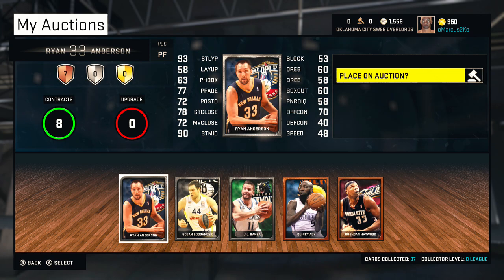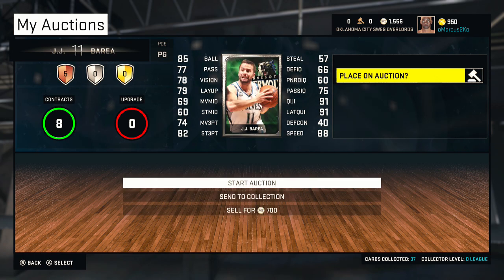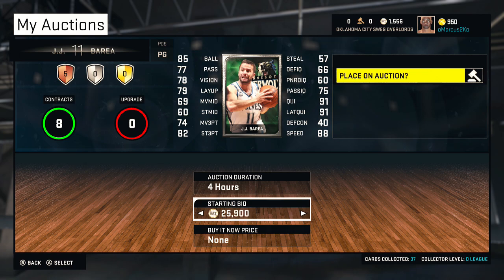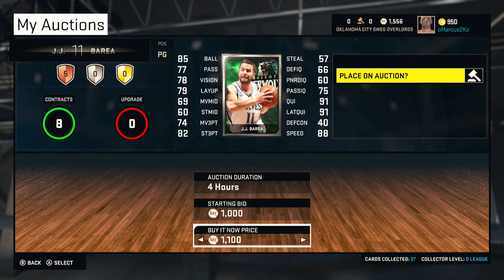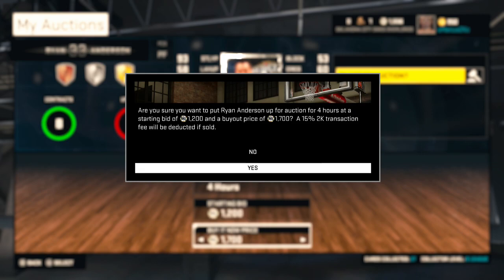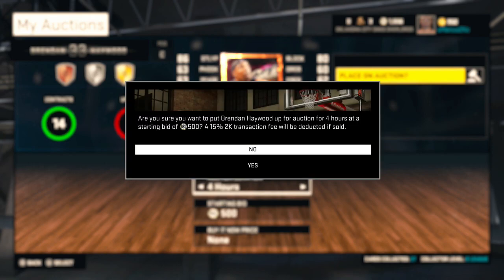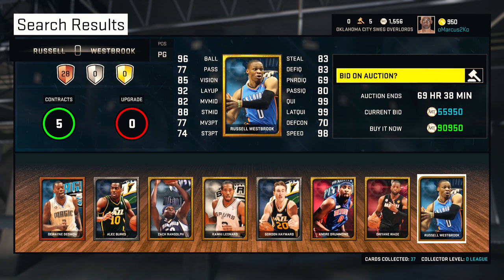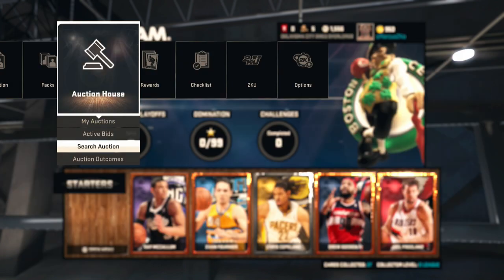NBA 2K15 My TEAM - The Auction House! Getting MT!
I make YouTube gaming videos. NBA 2K15 Crew Mode and My TEAM is the game i play the most on my channel, I play other games too! Such as Madden 15, FIFA 15, EA SPORTS UFC, Call of Duty and Battlefield 4

I am the My TEAM Master!

My channel is for the Die Hard NBA 2K15 Crew Fans and the people who enjoy watching sports gaming.

Enjoy some of my popular videos by watching my playlists in the videos tab.

It really helps my content grow and i appreciate every mouse stroke on that beautiful button so show it some love please. Also leave a like on my video and to comment too. it helps me figure out what content is quality for the best viewers in the world(You Guys).

Recording Equipment: Toshiba Laptop with Windows 8.1(uggh) 8GB RAM Intel Dual Core Processor 1.40GHz using Elgato Game Capture. Blue Microphones: Blue Snowball

Editing Software: Sony Vegas 12 Pro, Power Director 12 Pro